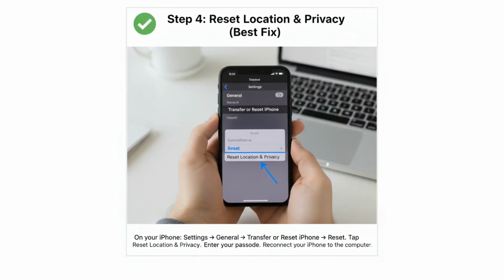iPhone Trust This Computer Not Showing 🔐 Quick Fix to Restore Prompt and Connect Securely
Confused about iPhone Trust This Computer Not Showing? In this quick tutorial, I’ll show you exactly how to fix the missing trust prompt, reconnect your iPhone to your Mac or PC, and ensure secure data transfer every time. This guide is fast, beginner-friendly, and works for most iPhone models. 📱💻

✅ What You’ll Learn / Fix:
⚙️ Why the Trust This Computer prompt is not appearing
📲 How to reset trust settings on iPhone
🔄 How to fix USB, Finder, and device connection issues
💡 Bonus tip to prevent trust prompt issues in the future

✅ Timestamps:
⏱️ 0:00 Intro
📶 0:20 Why Trust This Computer may not show
🧩 0:50 Step 1 – Unlock iPhone and reconnect USB cable
⚙️ 1:30 Step 2 – Reset Location & Privacy settings
📲 2:15 Step 3 – Check Finder, drivers, and system updates
💡 3:00 Bonus tip – Use a different port or cable
✅ 3:40 Wrap-up

✅ Why Watch This Video:
🔧 Quickly fix iPhone Trust This Computer not showing
📶 Ensure secure connection for syncing and backups
🚀 Simple step-by-step guide anyone can follow

✅ Who This Helps:
📱 iPhone users unable to connect to Mac or PC
💻 Anyone troubleshooting Finder or iTunes connection issues
🏠 Beginners needing a safe and reliable iPhone connection

💬 Comment if this solution worked for you
📢 Follow for more quick Apple troubleshooting guides!